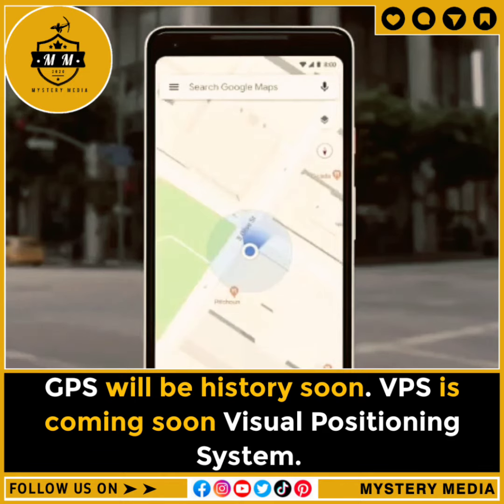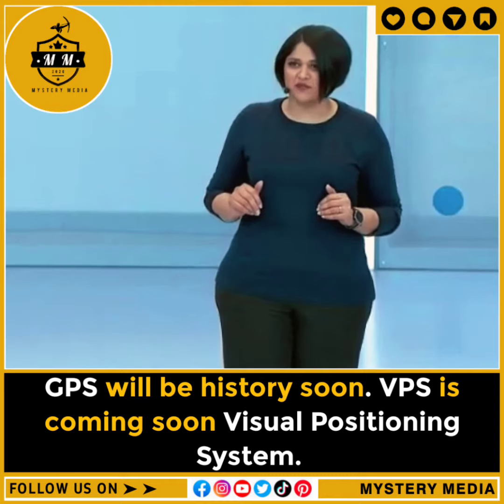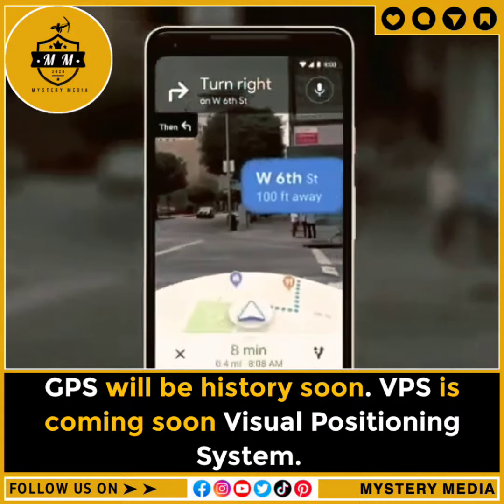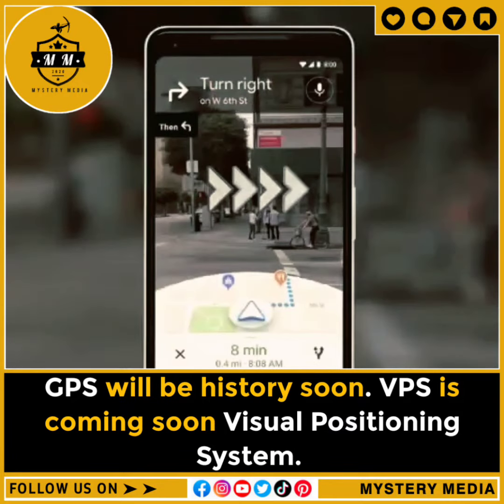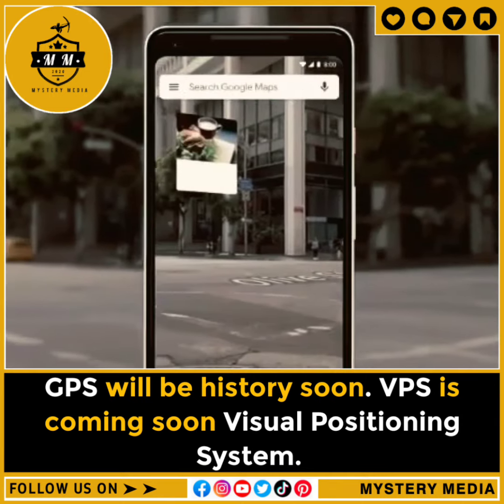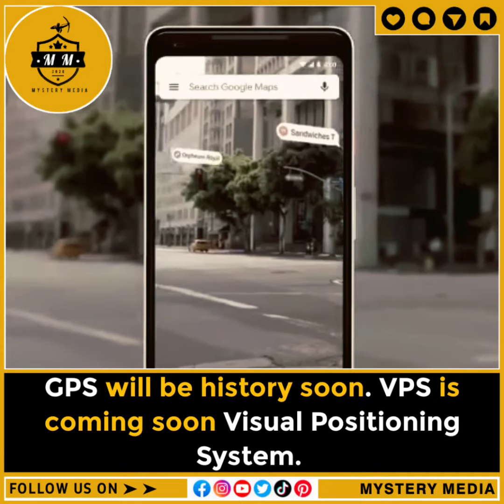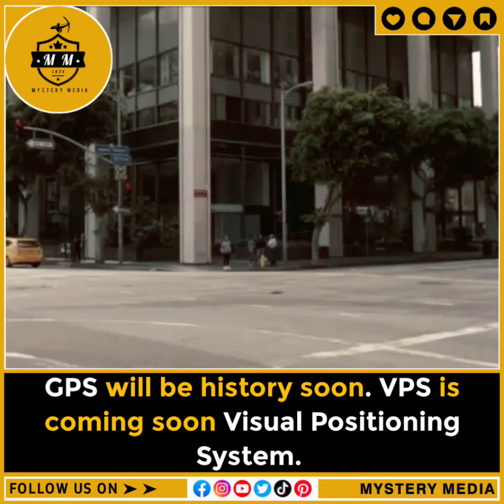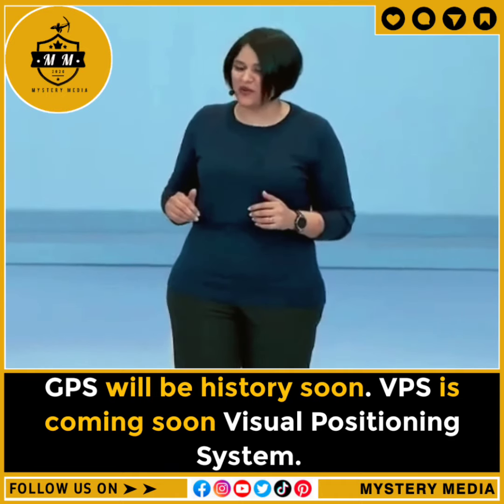Goodbye GPS, Hello VPS! Get Ready to Upgrade Your Navigation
𝐌𝐘𝐒𝐓𝐄𝐑𝐘 𝐌𝐄𝐃𝐈𝐀